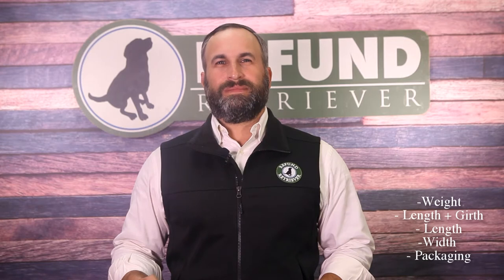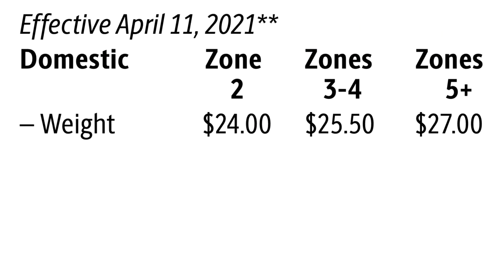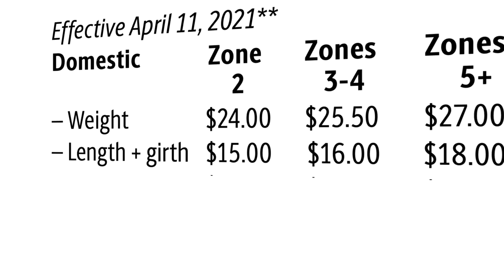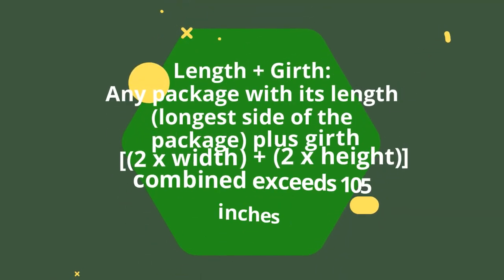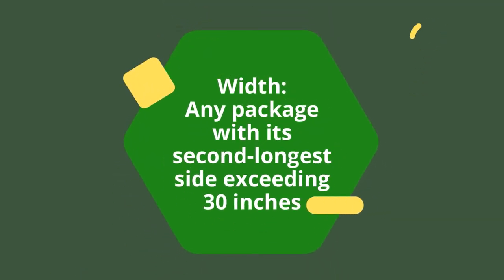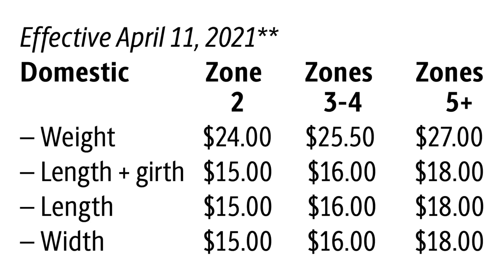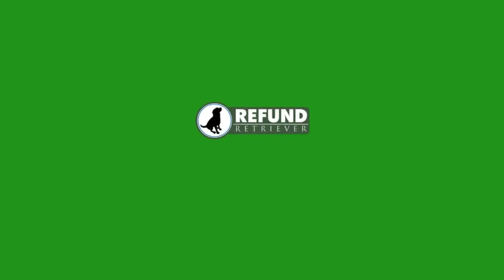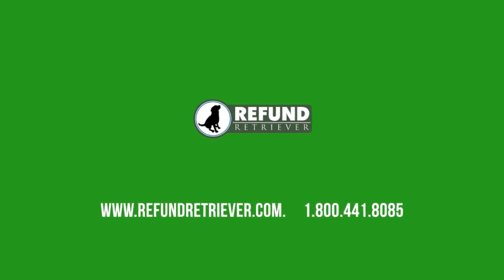UPS Additional Handling Surcharge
Since 2006, Refund Retriever has been auditing FedEx and UPS packages for late deliveries and billing mistakes. We assist shippers in maximizing carrier discounts and achieving best-in-class pricing through a complete logistics analysis. Are you paying too much for your shipping?

Refund Retriever also offers a solution to all your Amazon FBA reimbursement insufficiencies. We manually check the whole inventory lifecycle to guarantee all inventory is available for sale. To learn more about FedEx/UPS auditing, contract negotiation, or Amazon FBA reimbursement services,